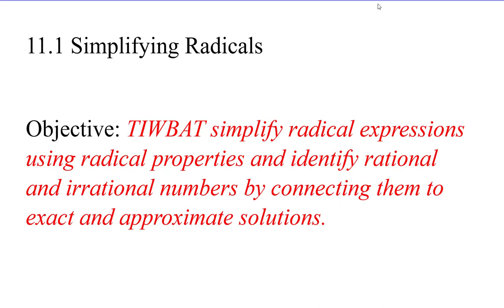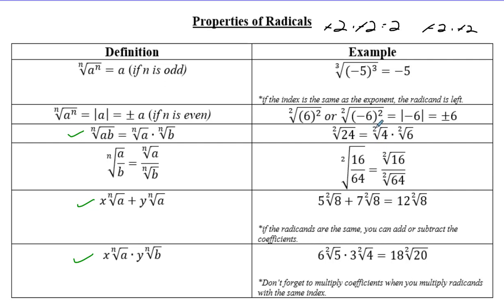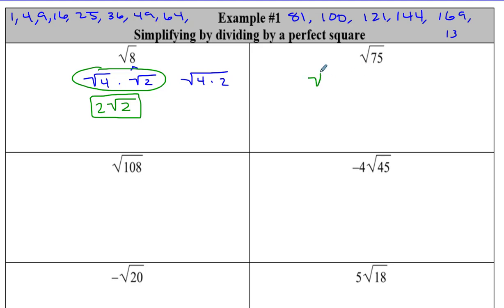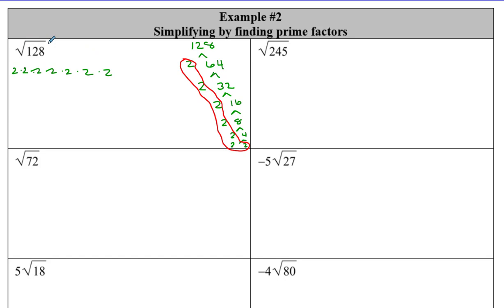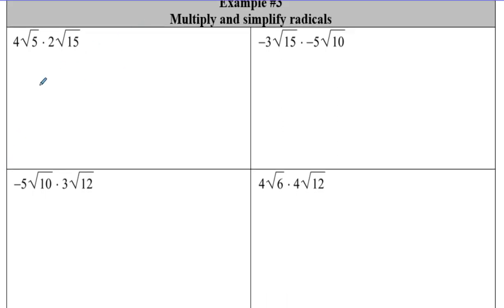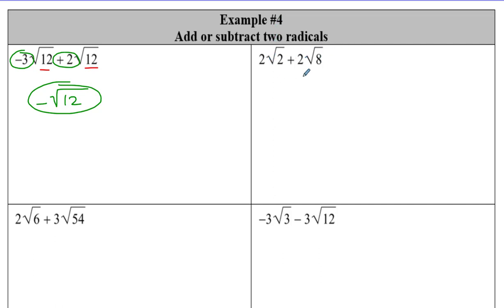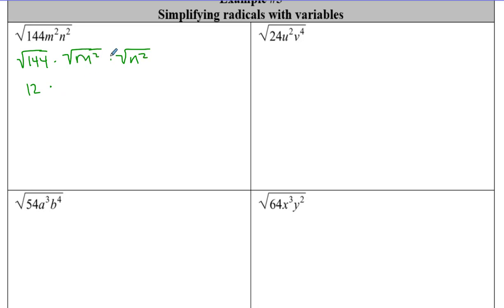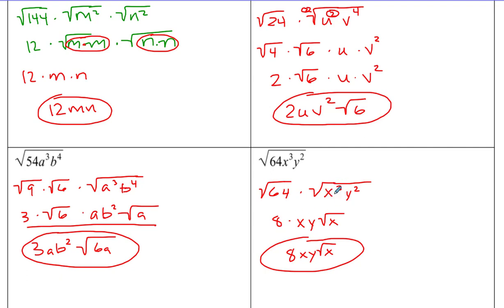11.1 Simplifying Radicals Notes